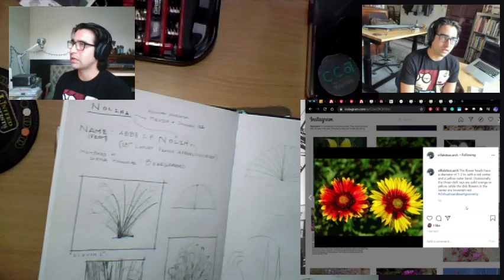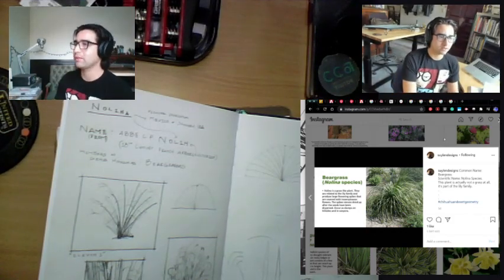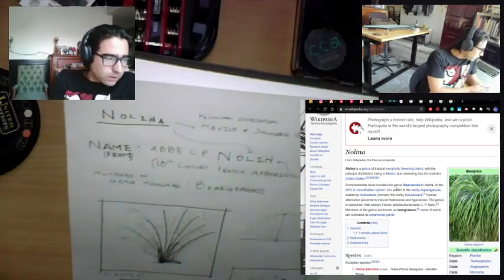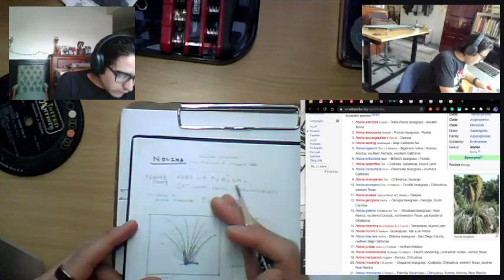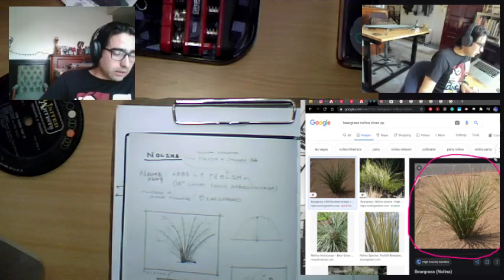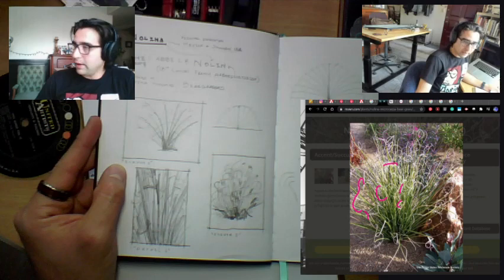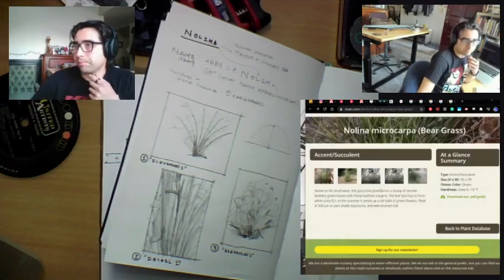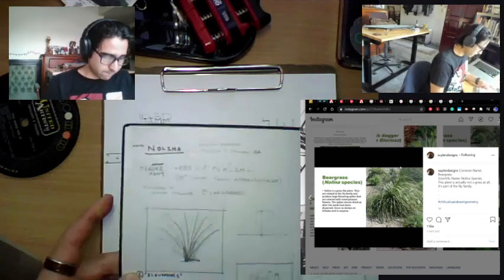GFX1: Creating a Logo, "Thumbnail Sketches"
Making a digital logo from hand-drawn sketches, generating geometry in Rhino 3d, and utilizing Adobe Illustrator to finalize the logo with color & type.

Hello class. Follow these series of videos to generate a unique and creative logo for a selected plant species in the Chihuahuan Desert. As we continue our logo design, we use our research to apply to our initial concepts. We start by familiarizing ourselves with the client, in this case, the species. We read about it, we take notes of what makes this species unique, and we start looking at the species from different angles and from a different distance. From the overall view to the details.  One of the best ways to do this is to put our hands, eyes, and mind to work in sync by developing a series of thumbnails sketches.